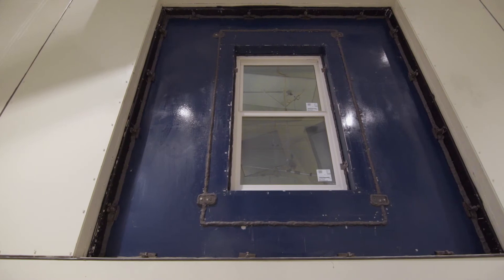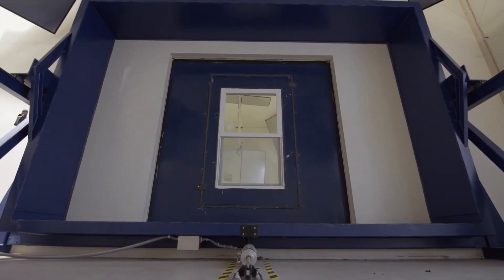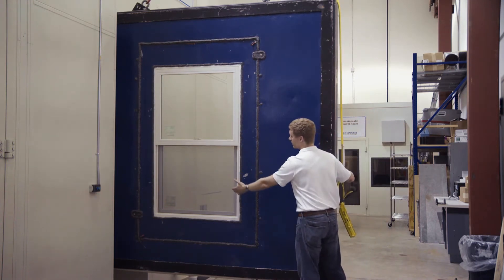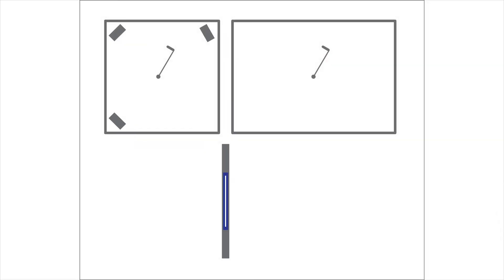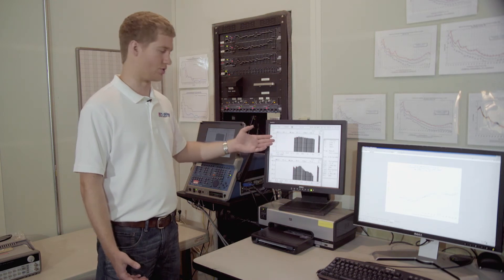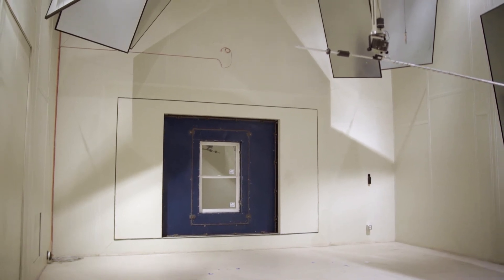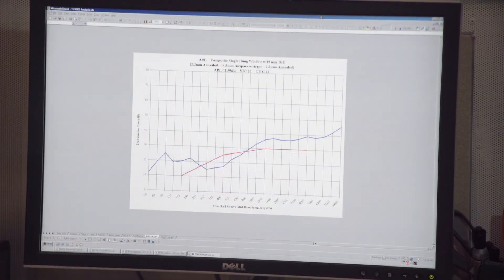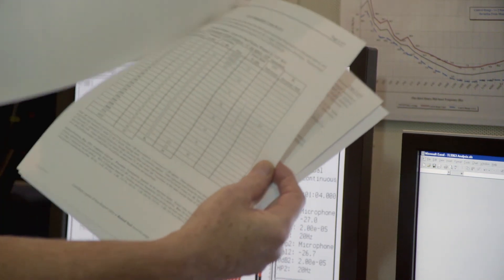Acoustic Research Lab: Fenestration Testing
Glen Watkins, Brian Stankey and Mike Black show a window undergo fenestration testing at ​our acoustic research lab located at ETS-Lindgren's headquarters in Cedar Park, Texas.